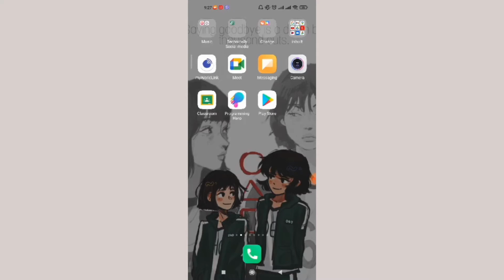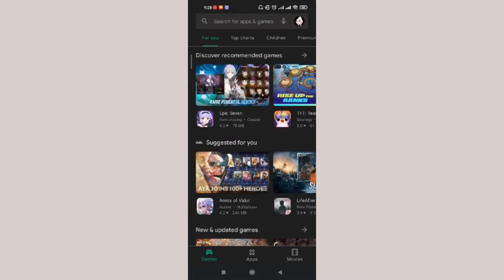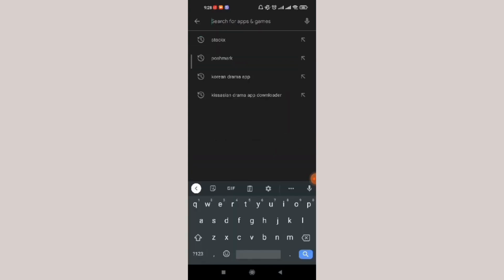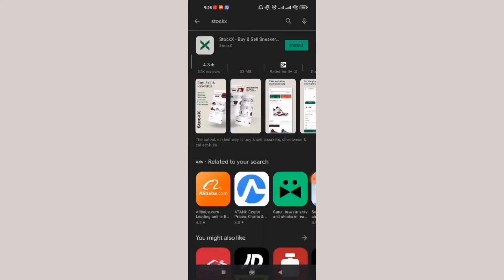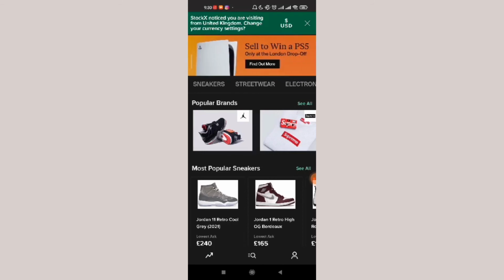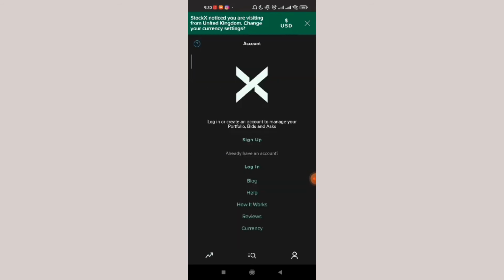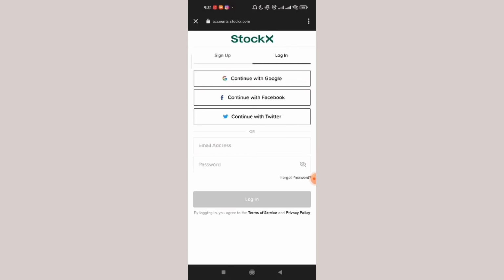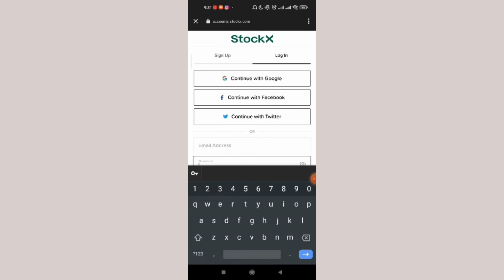How to Download StockX and Sign In | Login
In this video I will guide you in step by step process on how to how to download and sign in stockx

STEPS REGARDING :
1.Open up the play store app
2.On the search toolbar type in stockx and hit the search button.
3.After the stockx app pops up on your screen , click on the install option.
4. after the stock x app is completely installed , click the open option.

sign in.
1. Open up the stockx app.
2. click on the bottom right corner of your screen.
3. CLick on the login button.
4. FIll in your credentials, click on login.